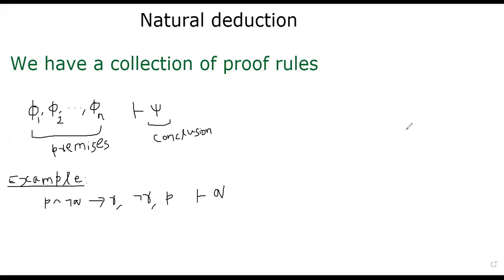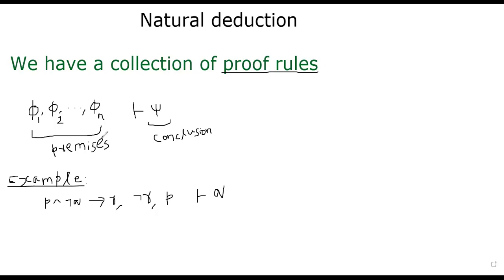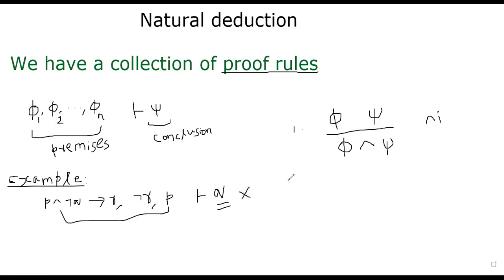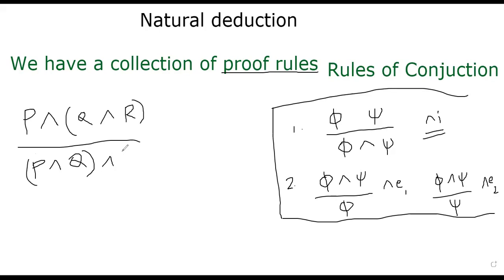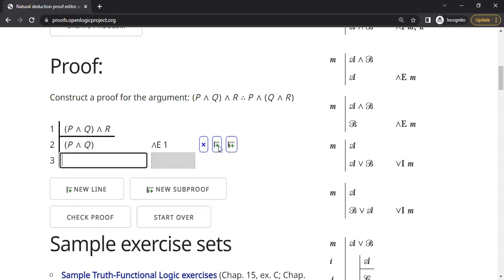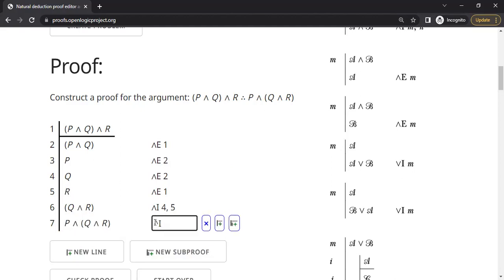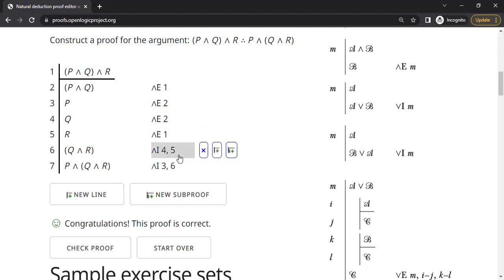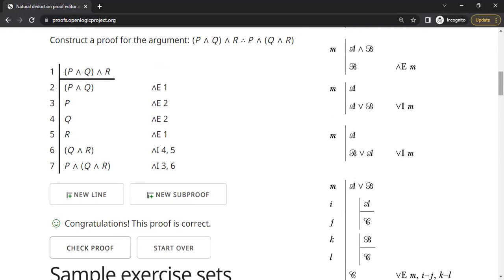Rules for natural deduction: conjunction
We discuss the notion of proof rules for natural deduction. Then we introduce two rules for conjunction, namely And introduction and And elimination. As an example, we prove that And is associative.